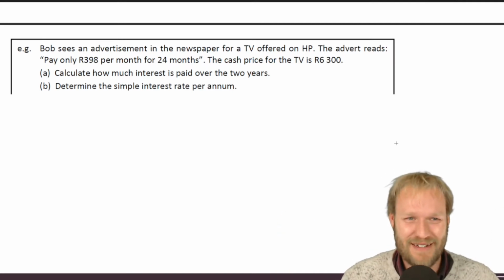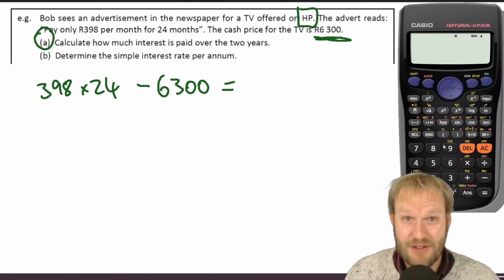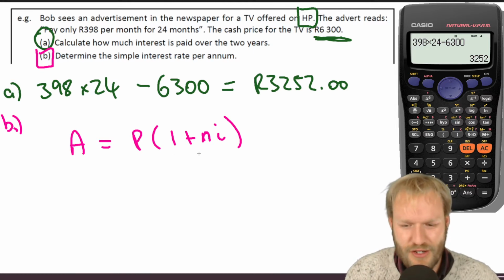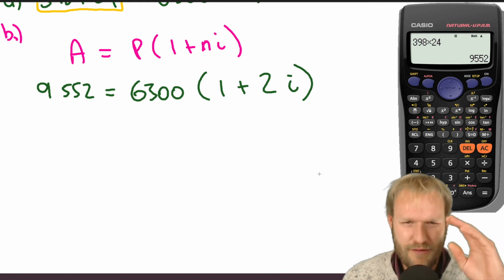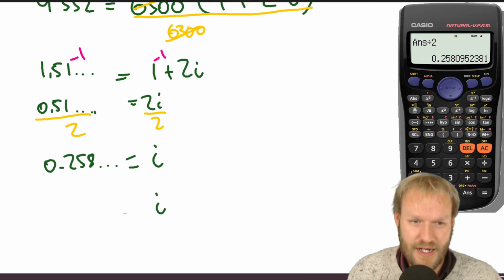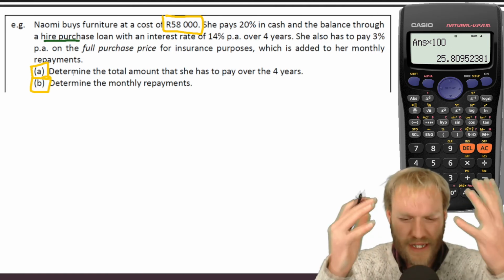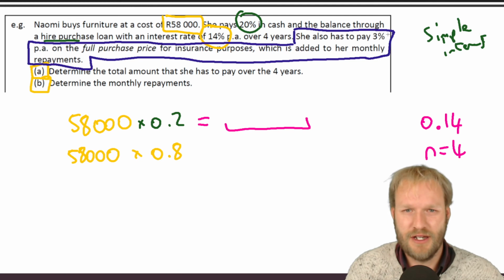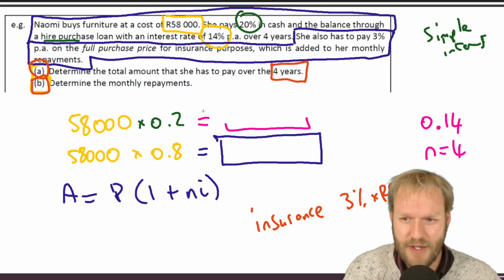Grade 11 Maths BE 2021 Finance Mathematics 02